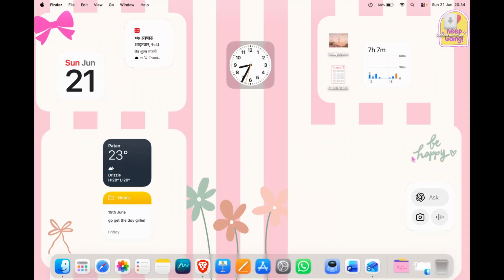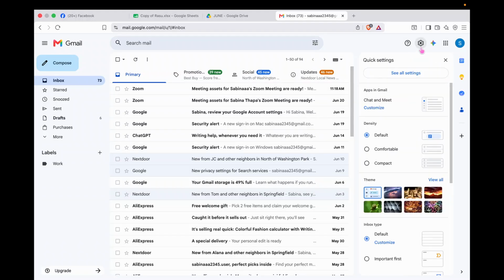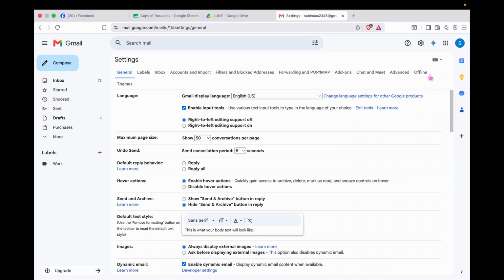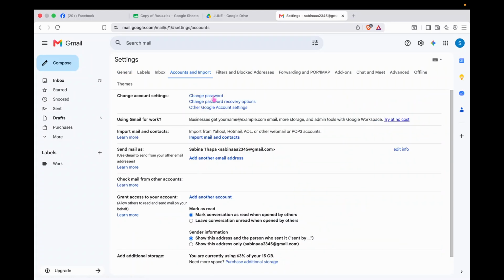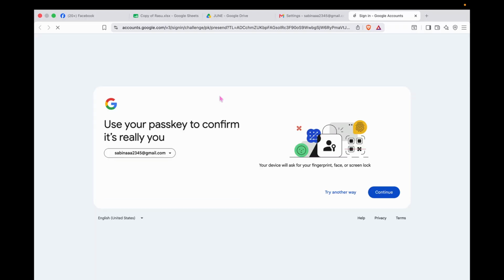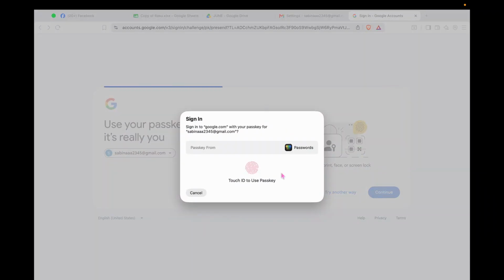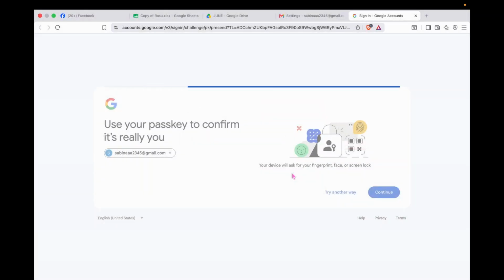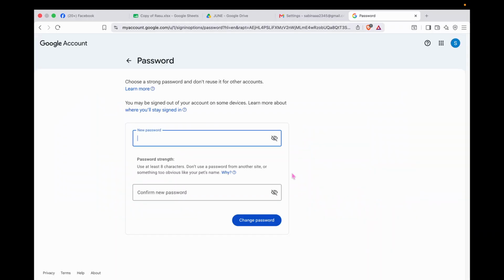How to Change Gmail Password on Mac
Learn how to How to Change Gmail Password on Mac in this easy step-by-step tutorial.

In this video, you'll discover how to change Gmail password on mac and manage your account more securely. You'll also learn change gmail password macbook along with update gmail password on mac for better account protection. We also cover google account password change guide mac so you can handle your login settings without confusion.

Timestamps:
0:00 Introduction
0:20 Change Gmail Password on Mac Steps